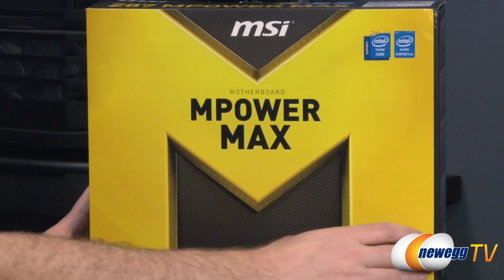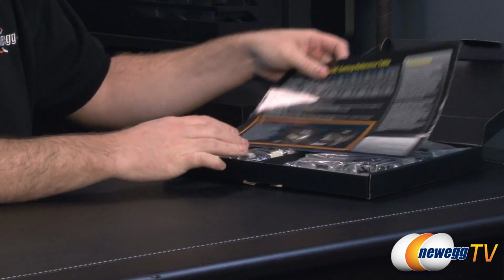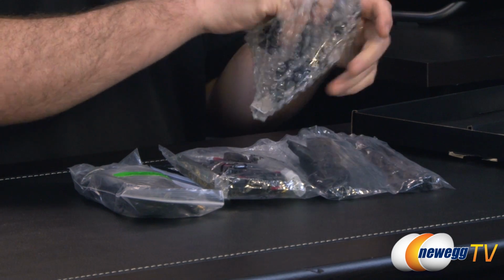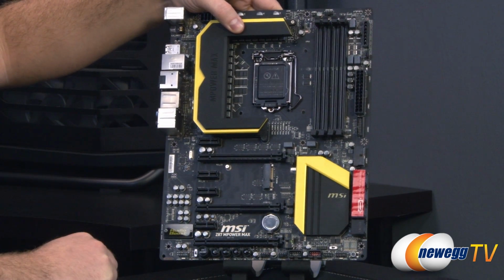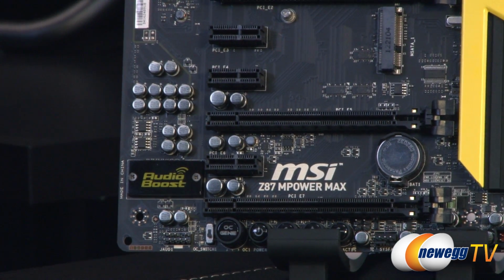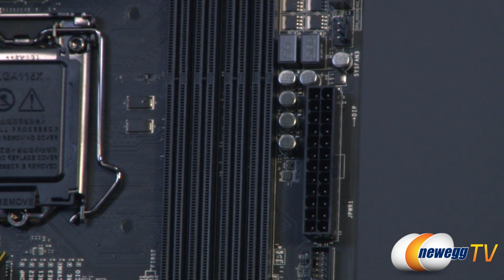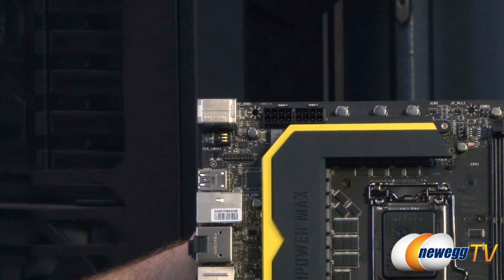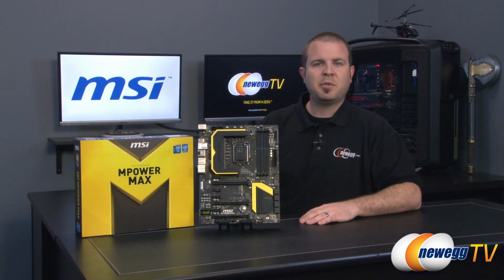Newegg TV: MSI Z87 MPower Max Motherboard Overview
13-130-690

Here we have a Z87 chipset motherboard from MSI featuring the new 1150 socket from Intel. Model: Z87 MPower Max. Check out the video to see more!

MSI Z87 MPOWER Max LGA 1150 Intel Z87 HDMI SATA 6Gb/s USB 3.0 ATX Extreme OC Flagship High Performance Triple CFX/ SLI Platform Intel Motherboard

- Credits -
Presenter: Paul
Producer: Lam
Camera: Rachel
Post-Production: Anna